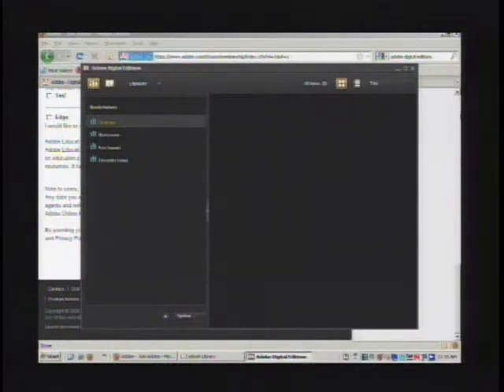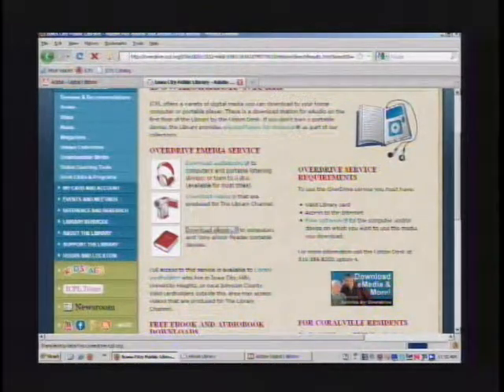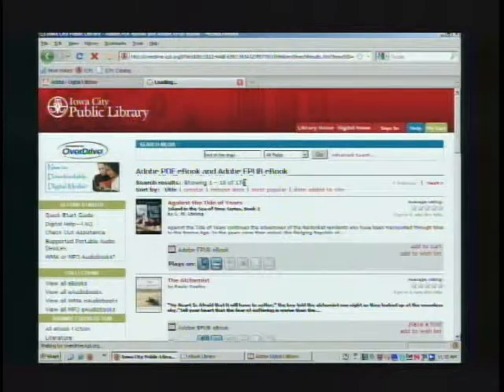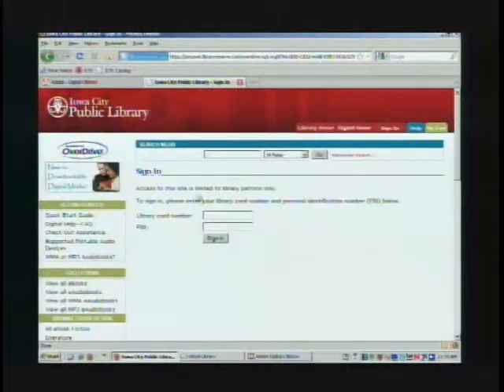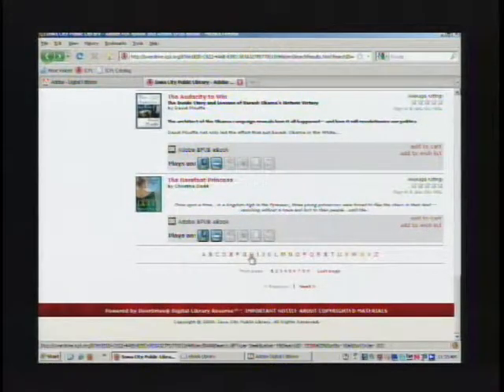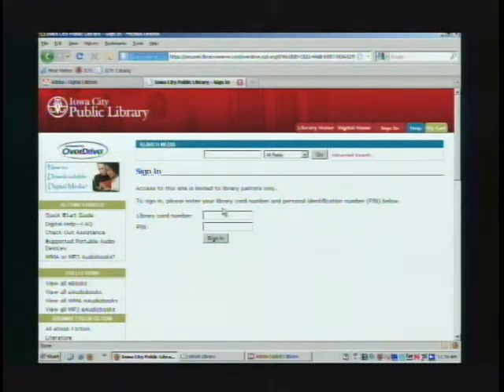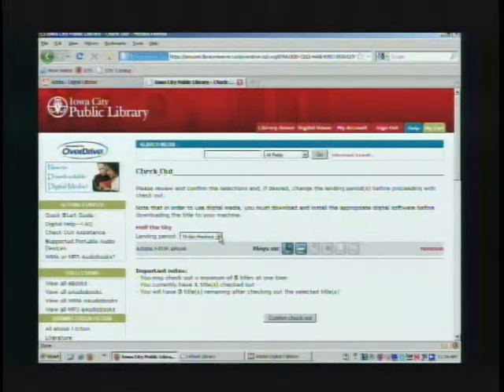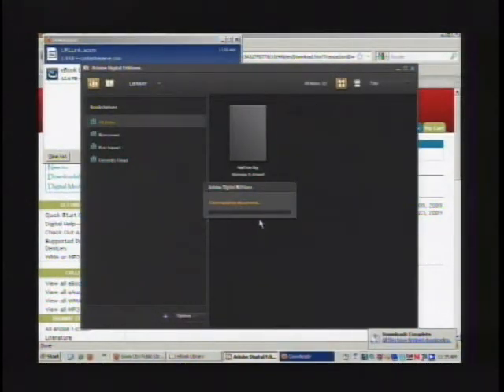eBook Training (part 3)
In part 3, Brian shows us how to search and download from ICPL's Overdrive service.